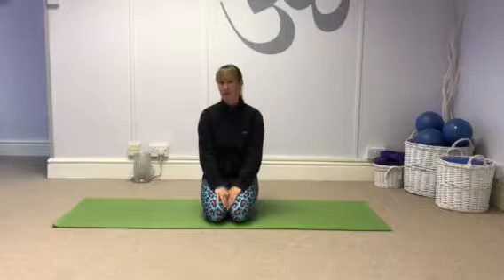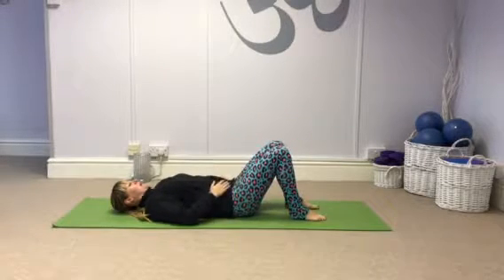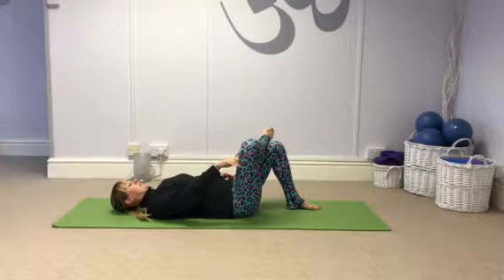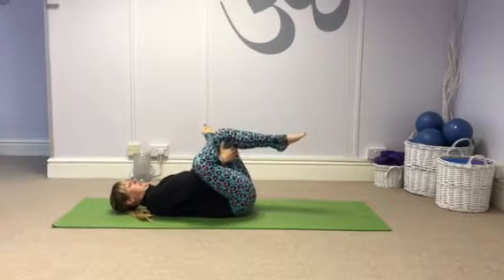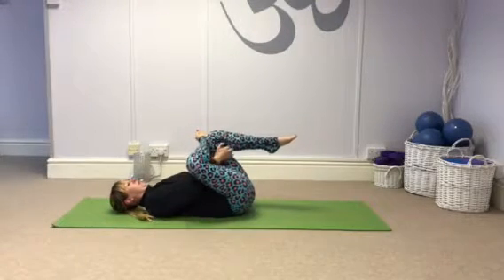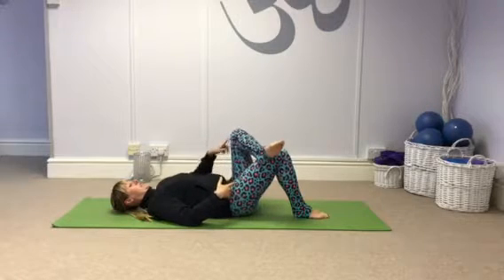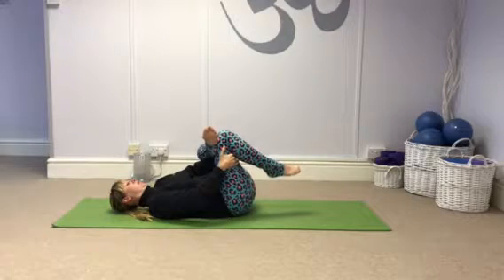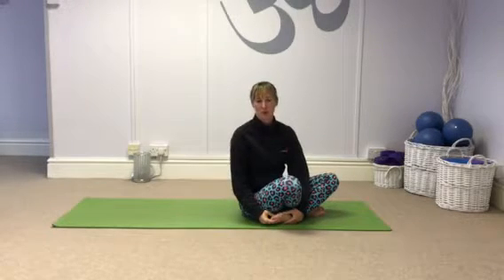Glute stretch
Great stretch for runners, cyclists and those suffering with glute pain or sciatica